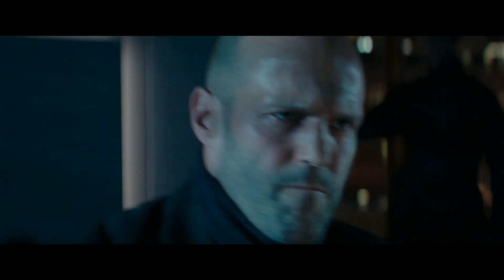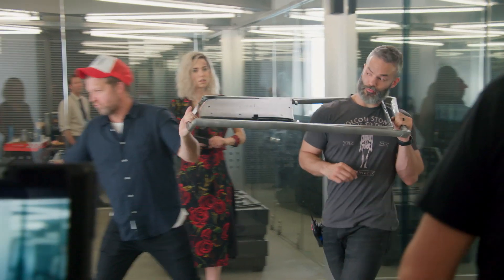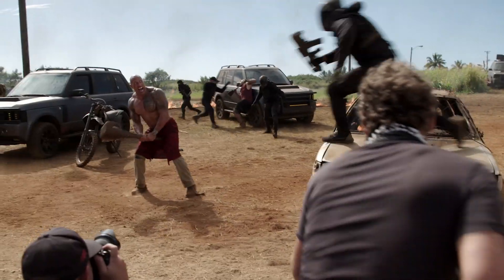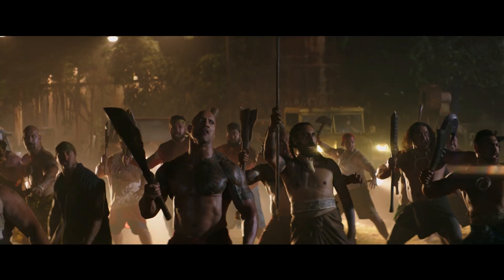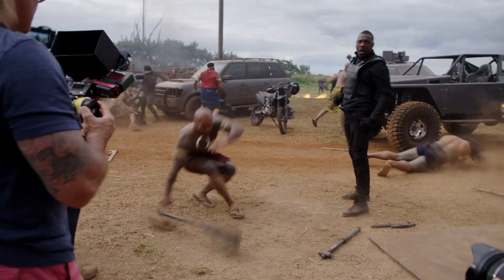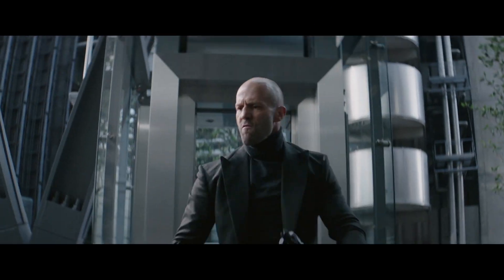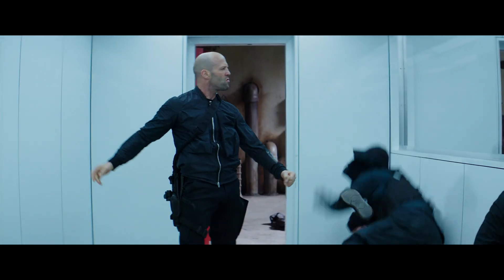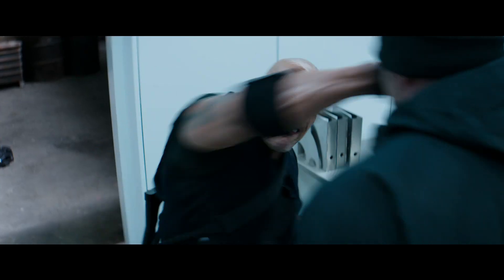How to Build a Fast & Furious Fight Scene (Nerdist News Edition)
The Fast and Furious series is full of death-defying stunts, jaw-dropping set pieces, and bone-crunching fights. But how do the talented actors, stunt performers, and fight choreographers bring those badass moments to life? To find out, Nerdist’s Todd Gilchrist traveled to London to speak with Fast & Furious Presents: Hobbs & Shaw’s stunt coordinator Chris O’Hara about what goes in to making a memorable fight scene.